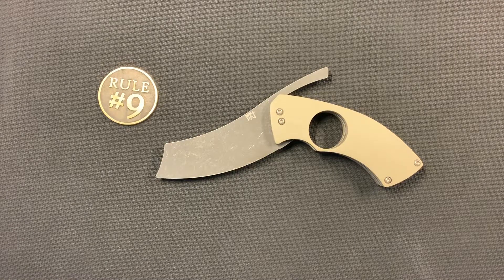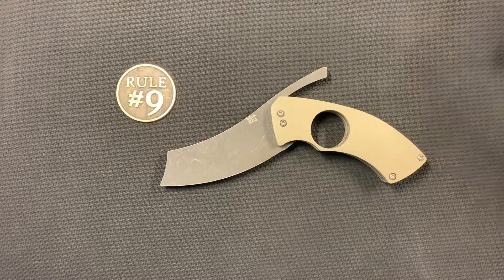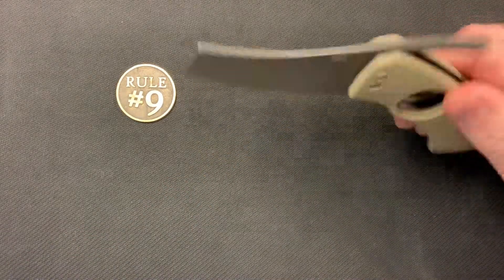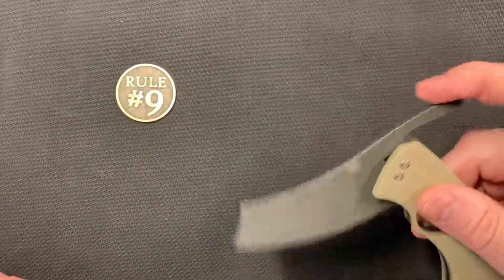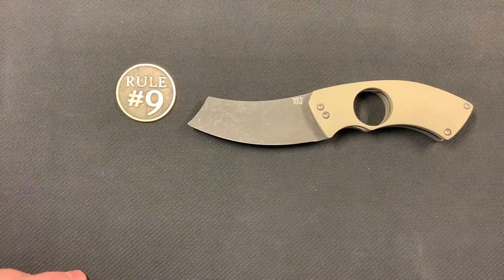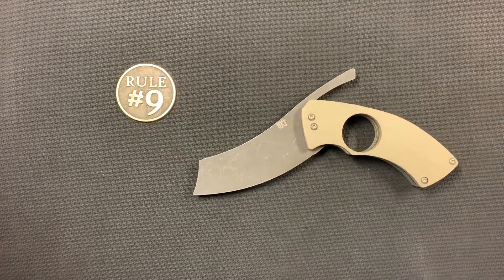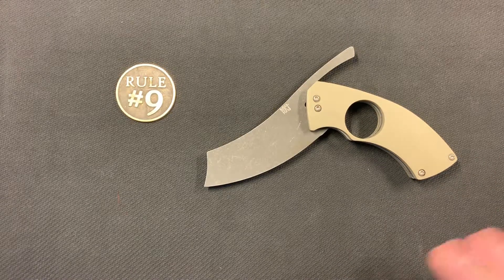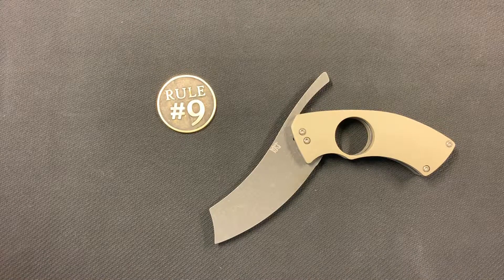McFarland Knife and Tool Chop N Pop Overview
A brief look at the McFarland Knife and Tool Cigar Knife.  The Chop N Pop